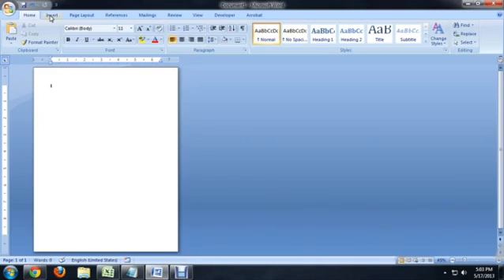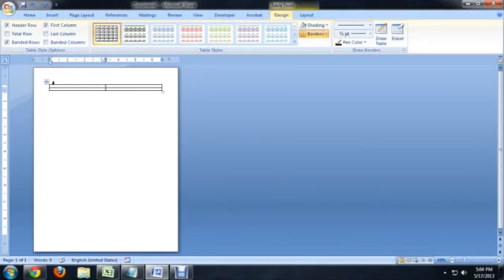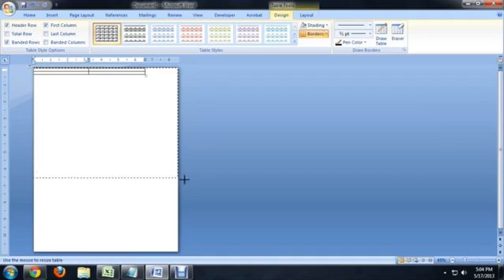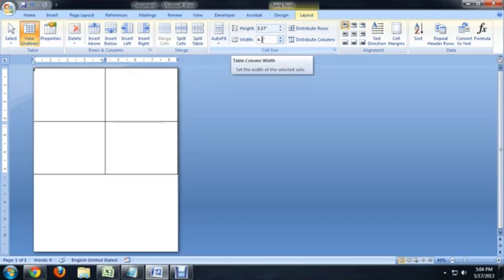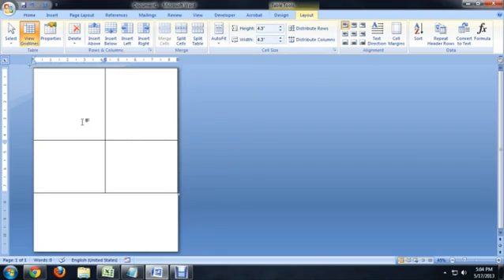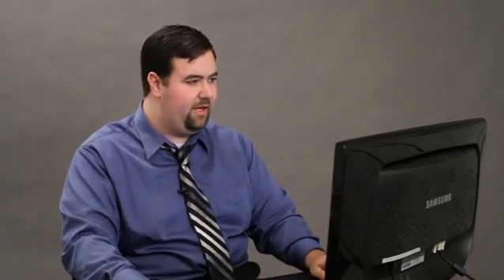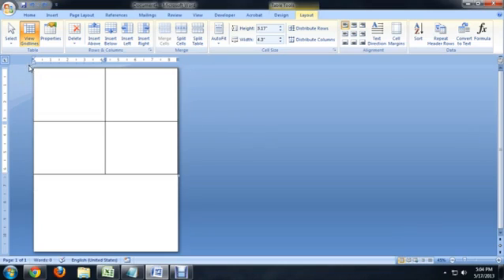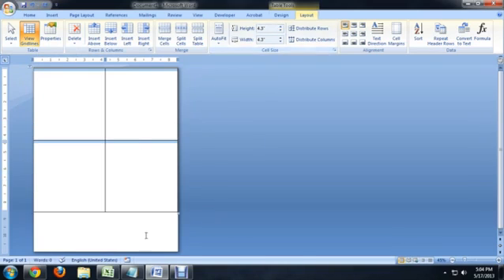How to Make a Quarter Fold Microsoft Word Document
How to Make a Quarter Fold Microsoft Word Document. Part of the series: Tech Niche. Making a quarter fold Microsoft Word document is something that you have to do by cutting your document into four parts. Make a quarter fold Microsoft Word document with help from a computer science and media production professional in this free video clip.